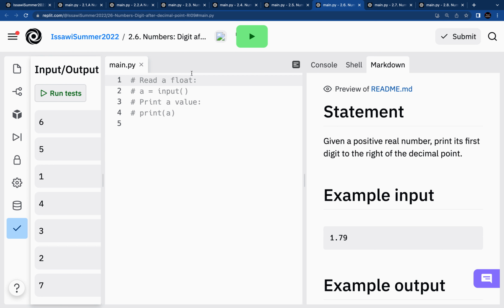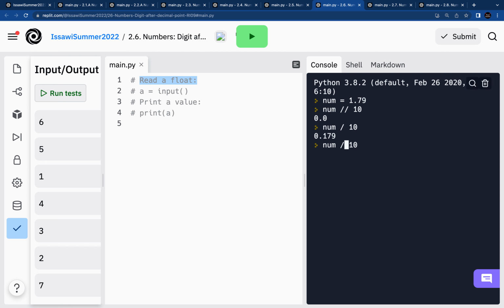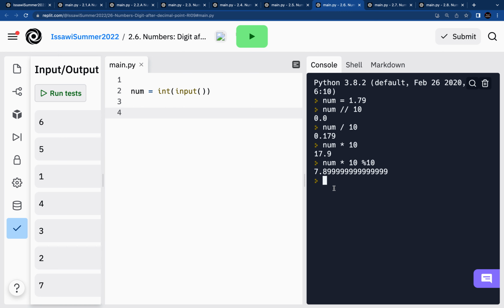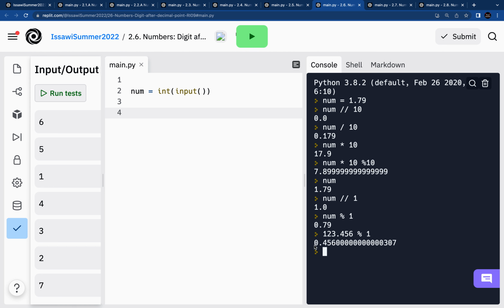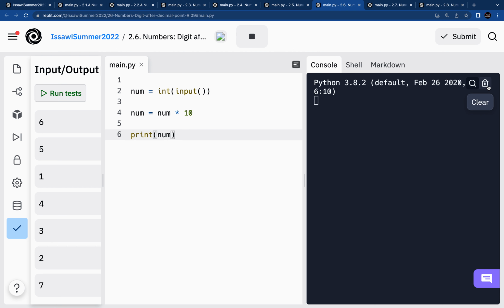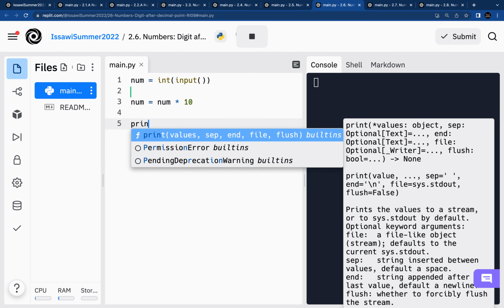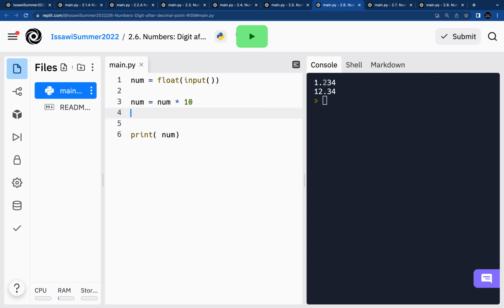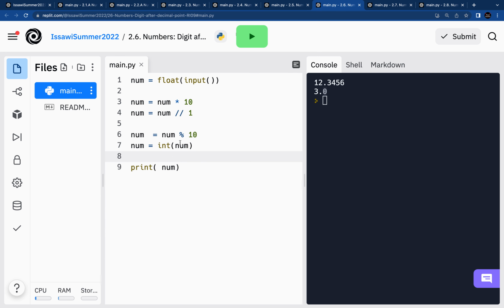2 6 Solution